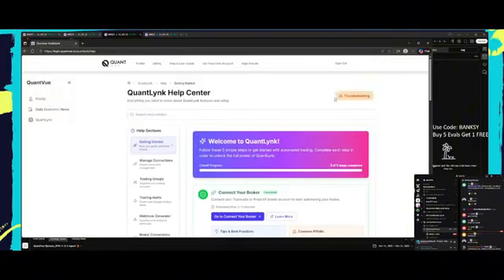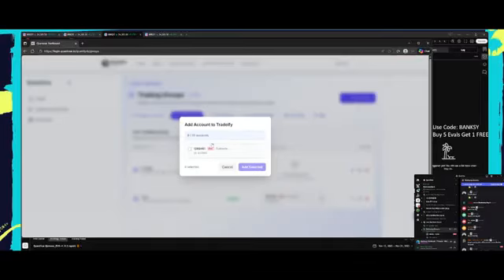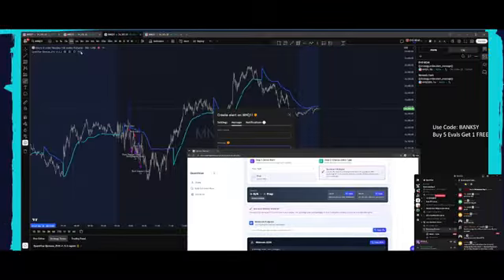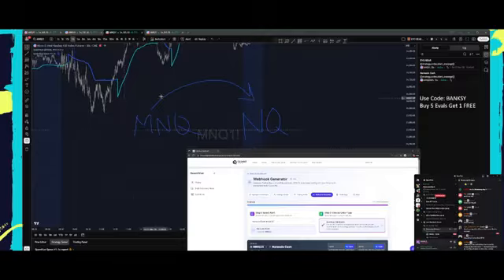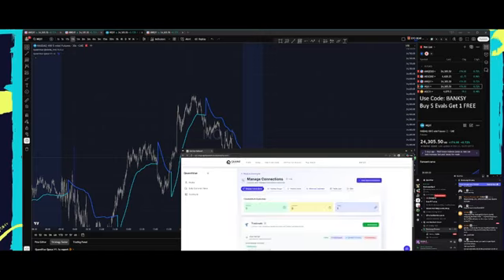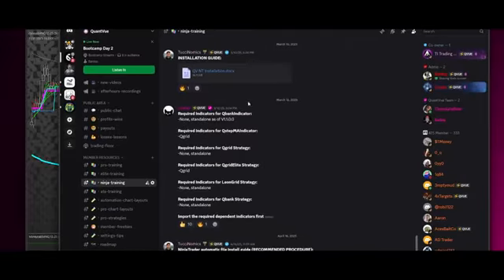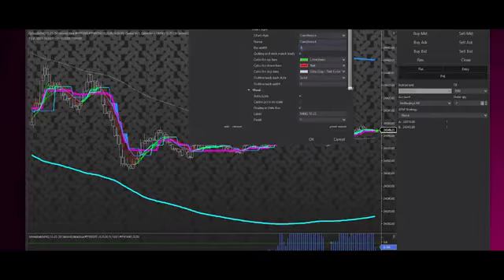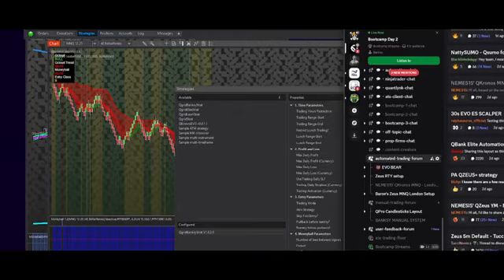DIA 2 videoplayback 5